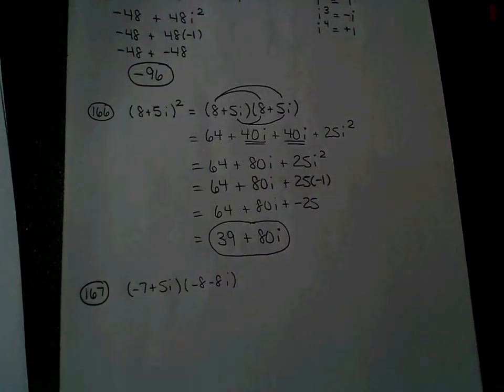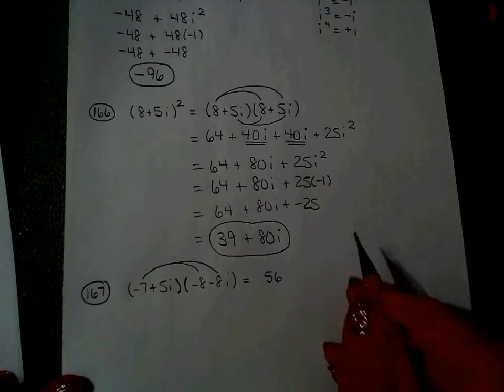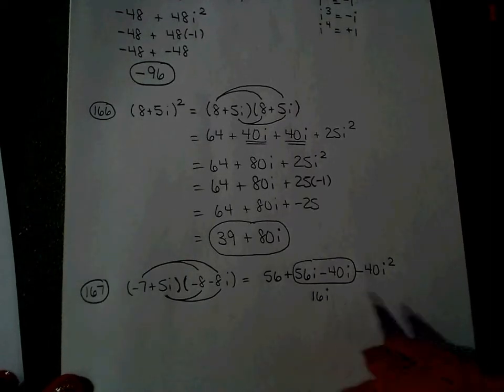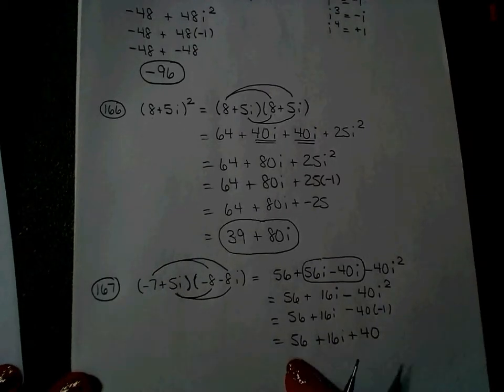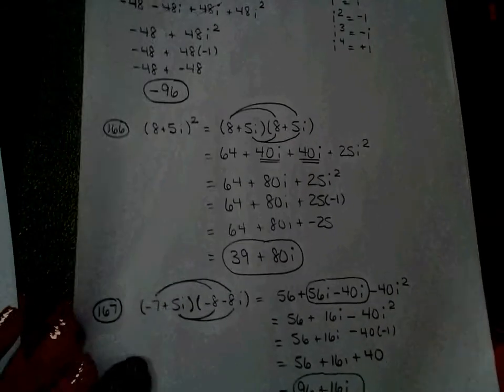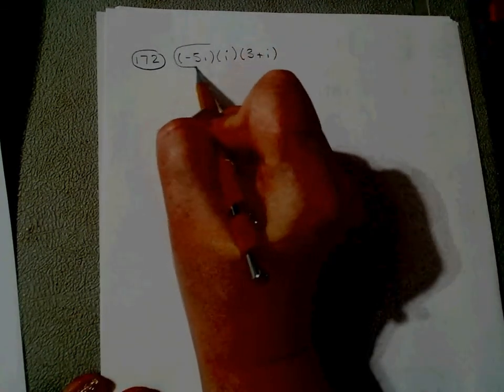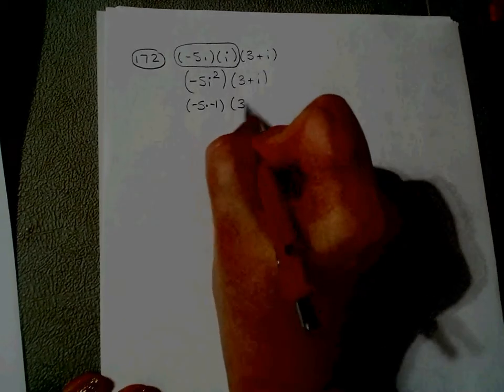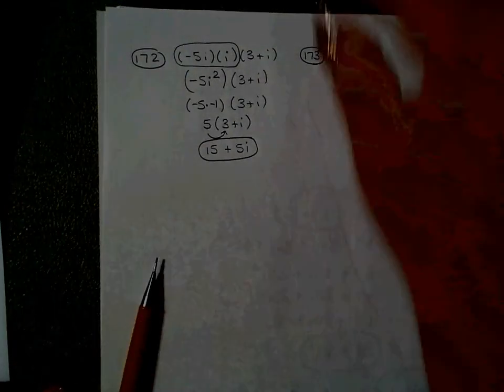Problems 167 and 172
FOIL and Distributive Property using imaginary numbers